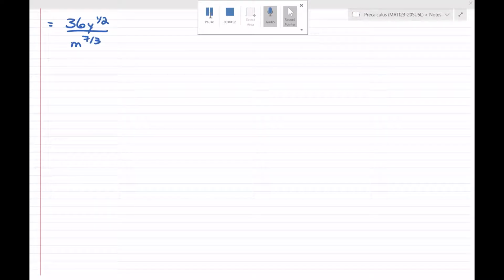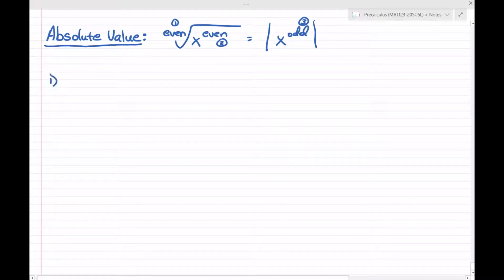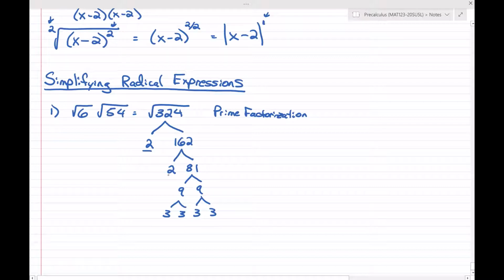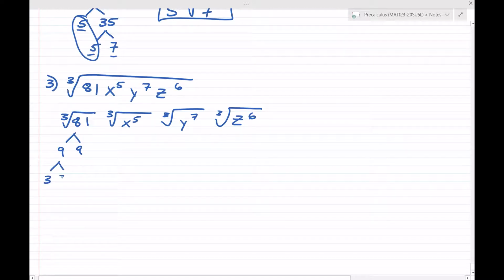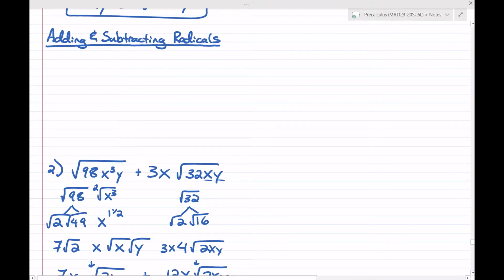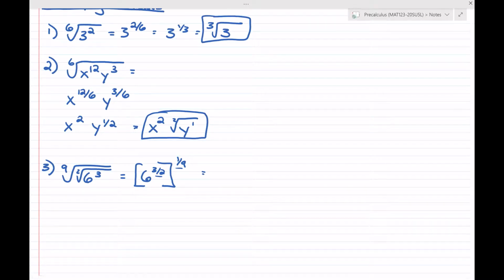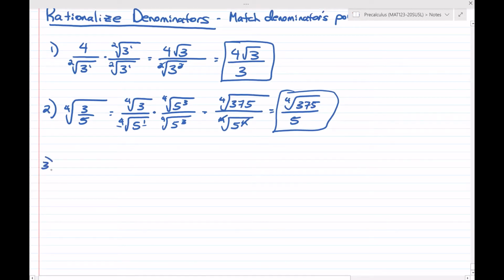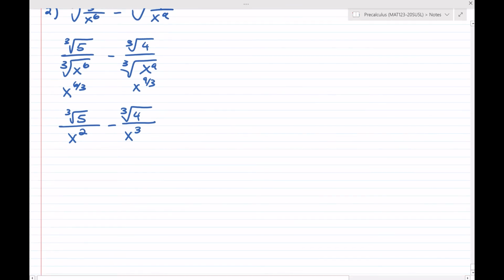R.7 - Radical Expressions